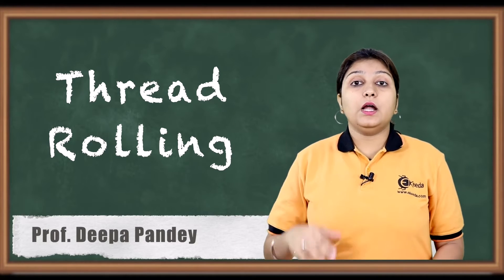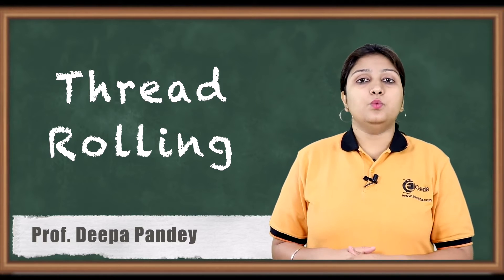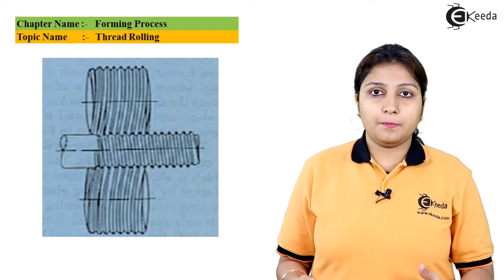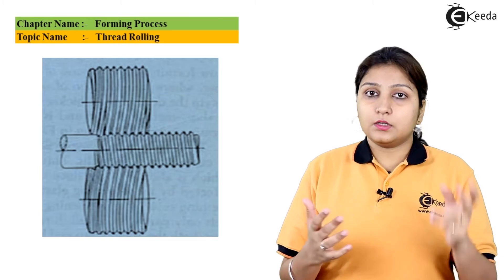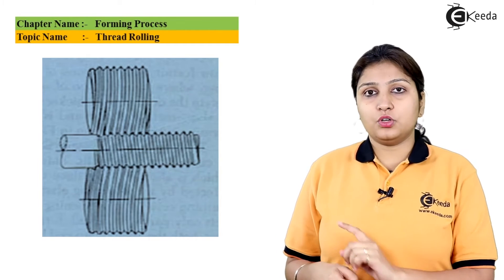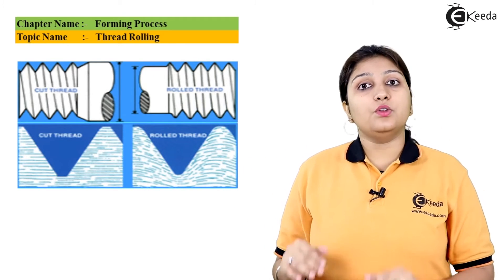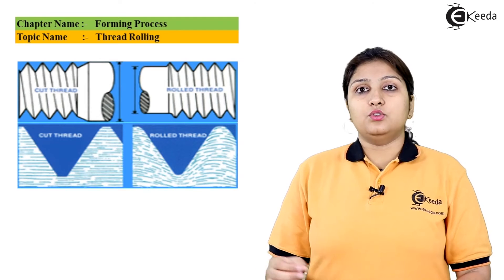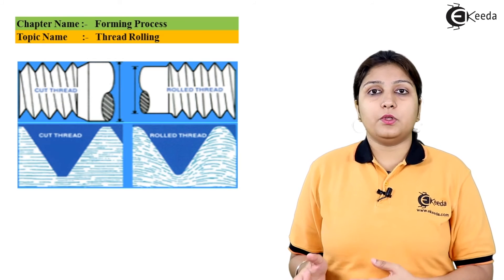Thread Rolling - Forming Process - Production Process 1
Video Name - Thread Rolling

Happy Learning